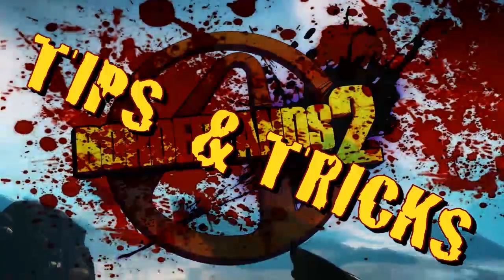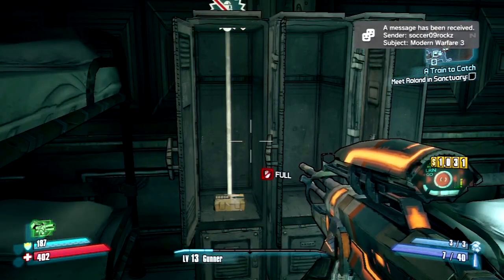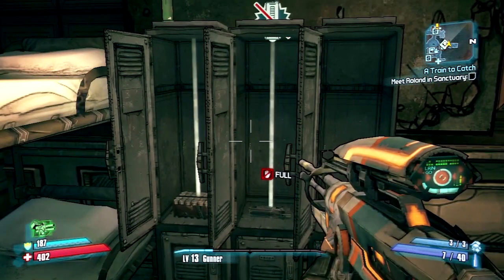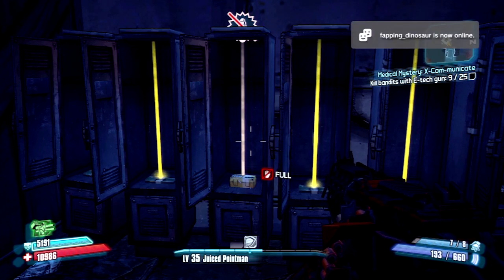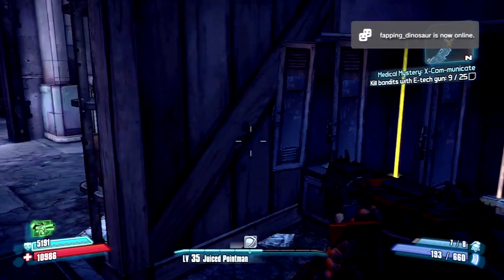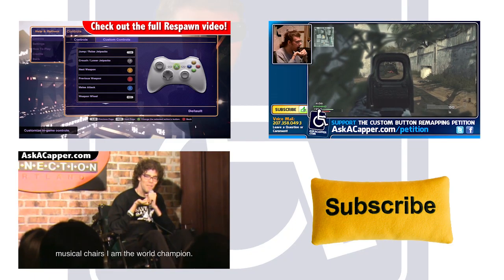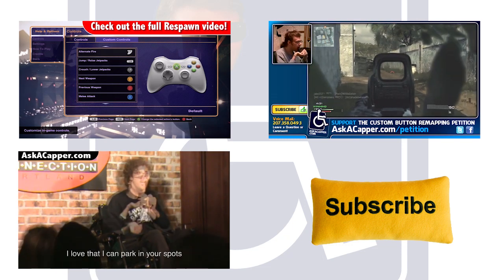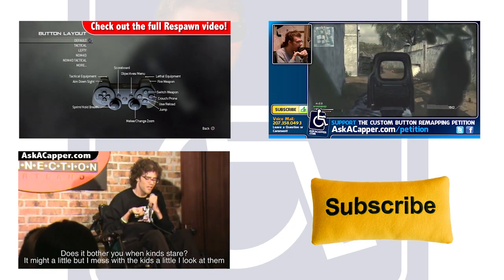Group Looting Items - Borderlands 2 Tips & Tricks Ep10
Call or use email to Remember by calling or emailing you grant me exclusive rights to use & make fun of you and your voice!

Here are links to my stuff reviews and ratings appreciated & purchases help too :D